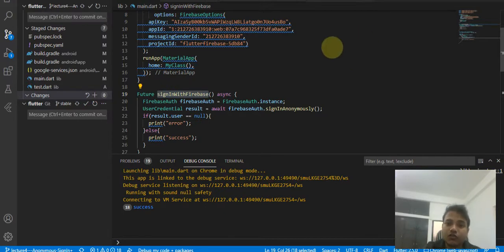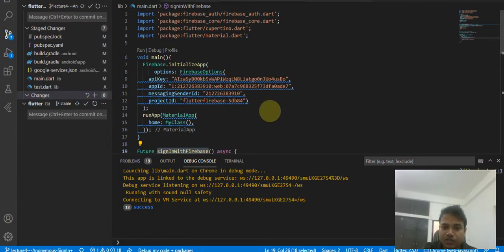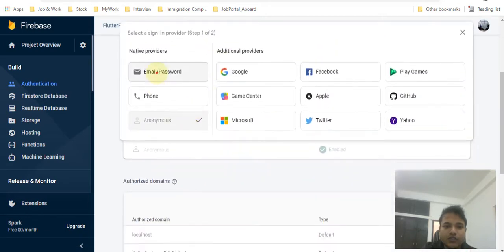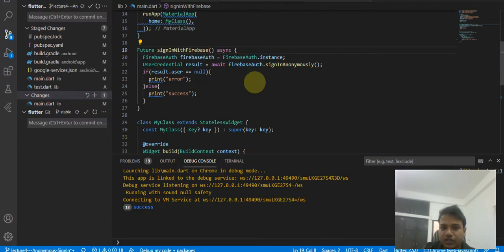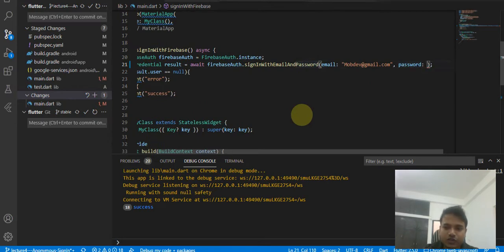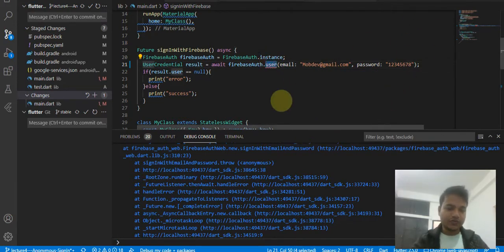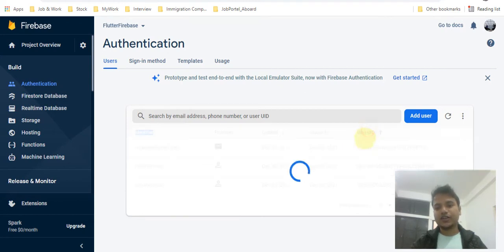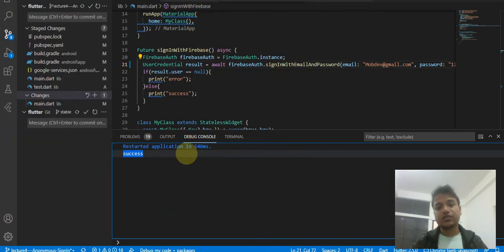Flutter & Firebase App Tutorial #5 - SignIn & Signup with Email and password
Hey everyone, This tutorial series is for how to make a Flutter application With Firebase, we'll build a complete app Where You Can perform different actions from firebase, like authentication, realtime_database and more.

In this video, you can learn about how we can do signin and signup with email and password in firebase from flutter.